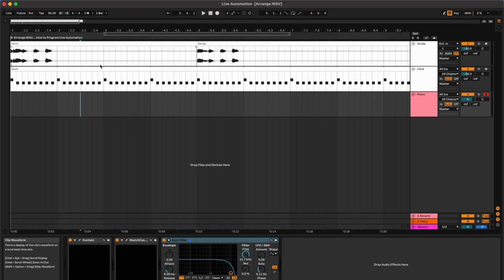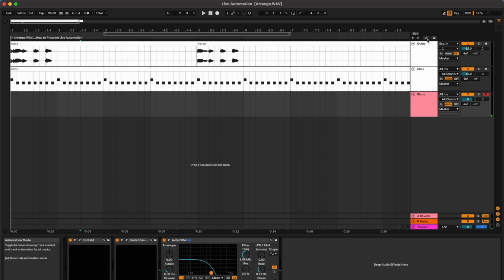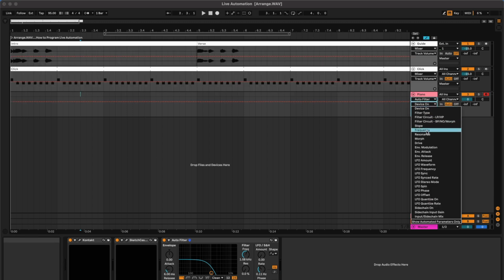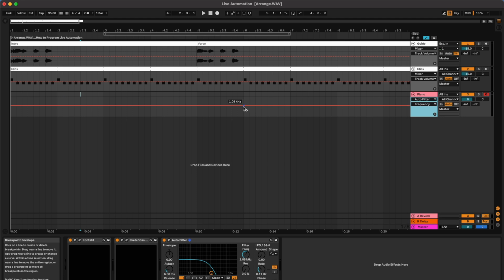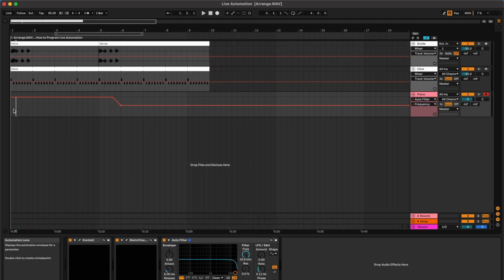How To Program Live Automation In Ableton Live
How To Program Live Automation In Ableton Live | Ableton Live Automation Tutorial

Want to take your Ableton Live performances to the next level?

In this Ableton Live tutorial, I’ll show you how to program live automation to control any editable parameter—perfect for music producers, church music directors, DJs, and touring musicians looking to streamline their sets.

Whether you're running backing tracks for worship, electronic music sets, or dynamic live performances, these Ableton Live automation techniques will help you create seamless transitions and professional-quality sets.